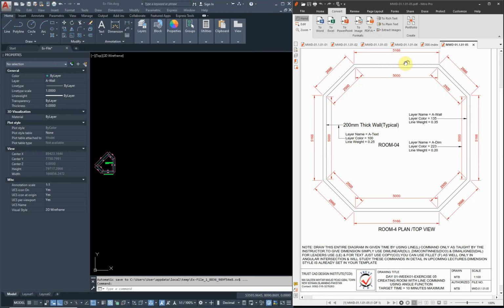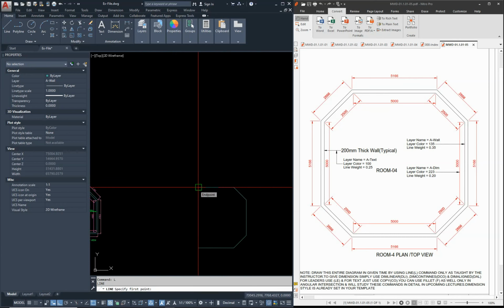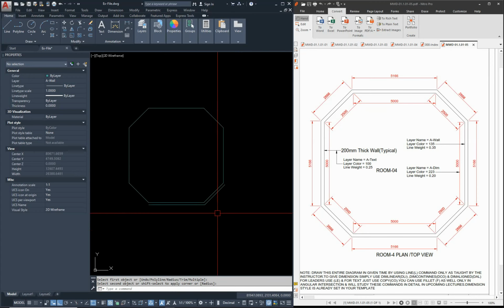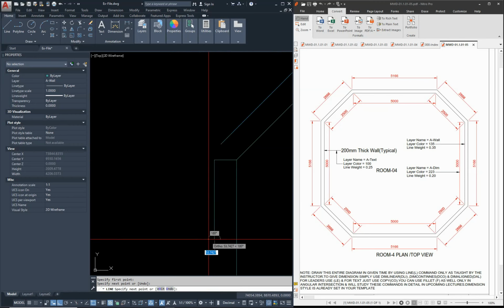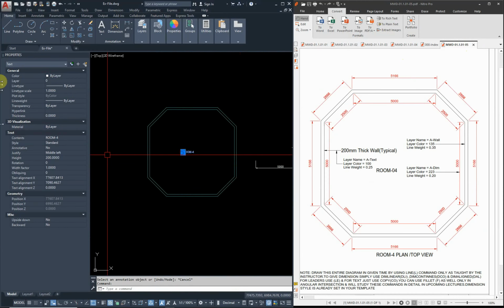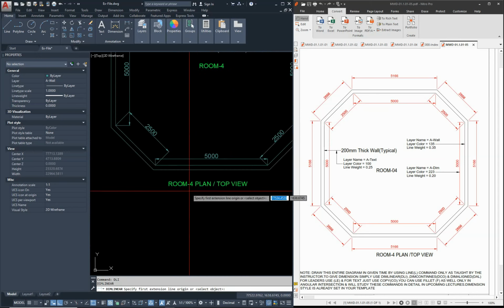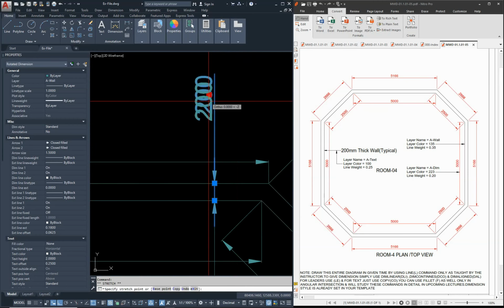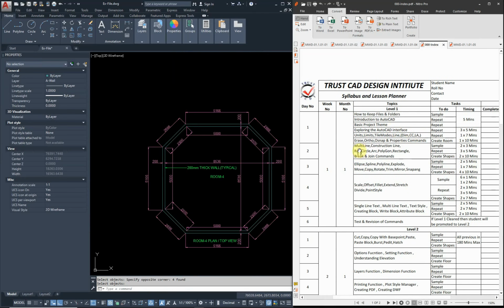0008 How to draw a Polygonal Shaped Room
In this series of Videos you will Learn AutoCAD in a unique way and will Learn MEP Services as well as per Gulf Standards. Please share it with everyone